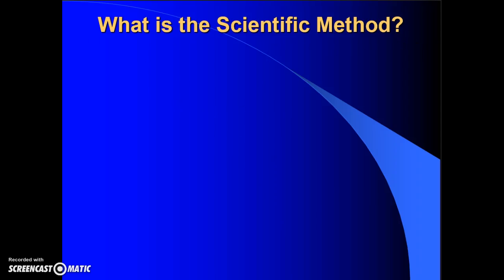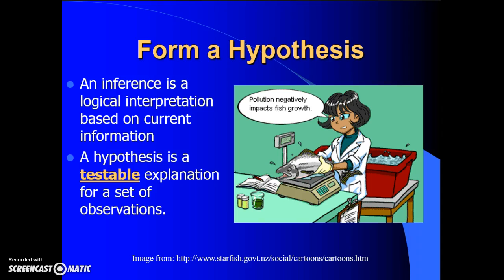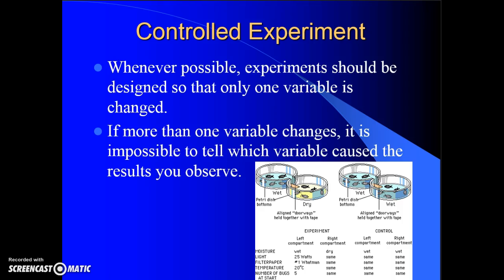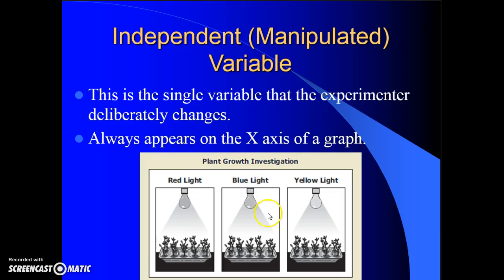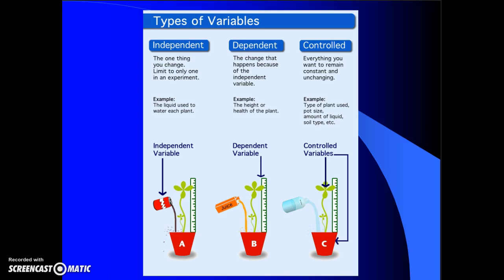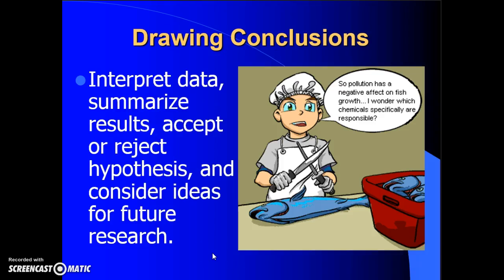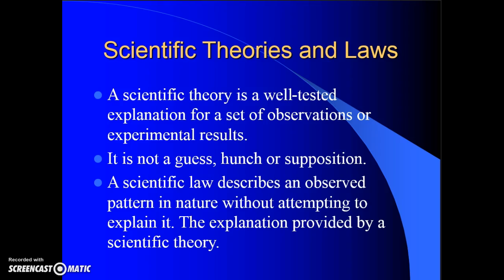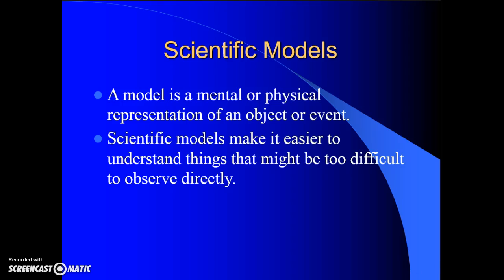1.2 Using a Scientific Approach